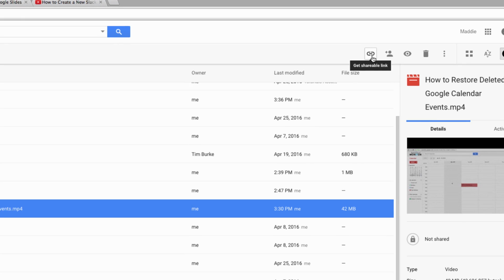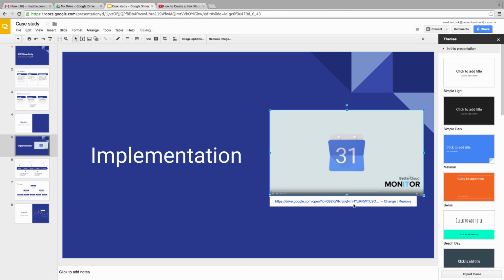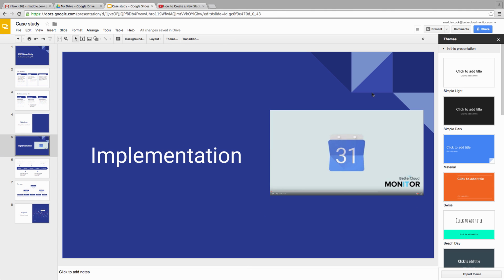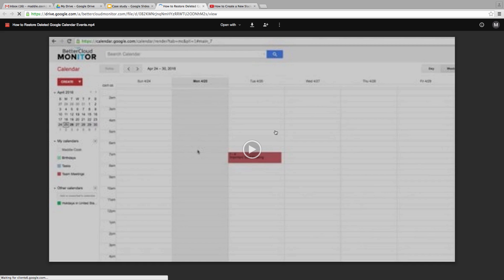How to Insert Non-YouTube Videos Into Google Slides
If you’re in an organization where YouTube is blocked, as seen in some education and government organizations, adding a video isn’t as simple. Here’s a quick work-around to show you how to include any mp4 file in your Google Slides presentation.